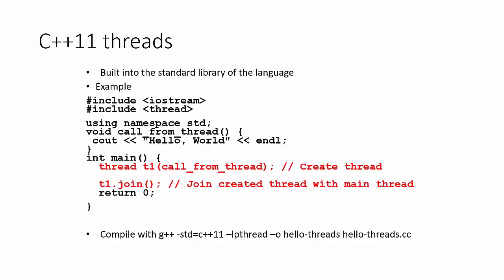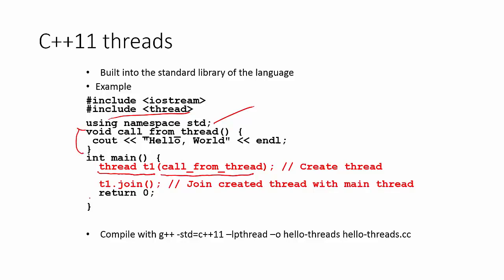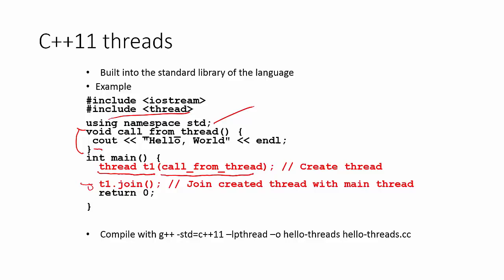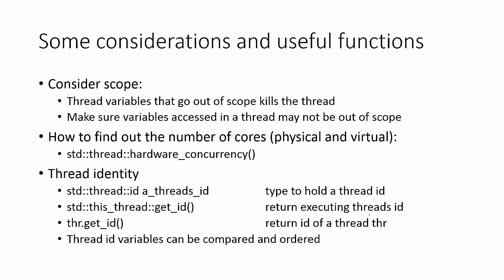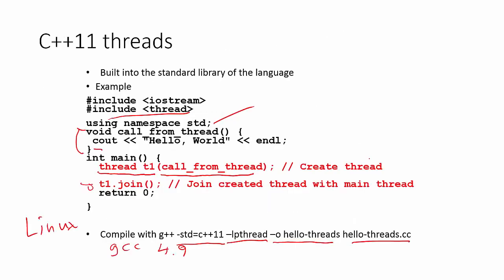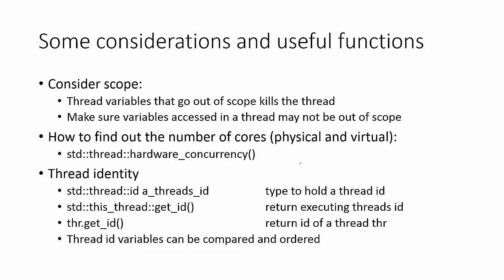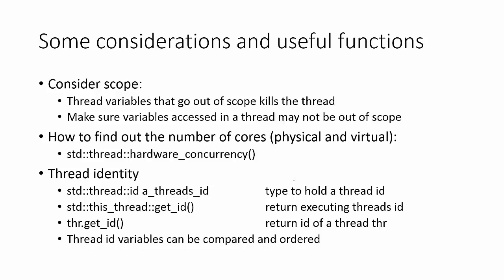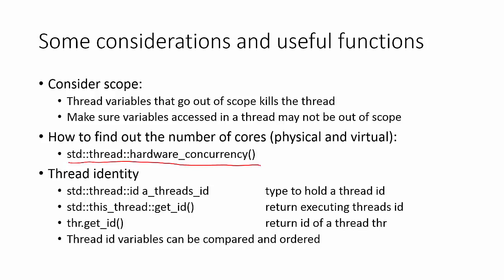Intro parallel programming Explicit threading in C%2B%2B11